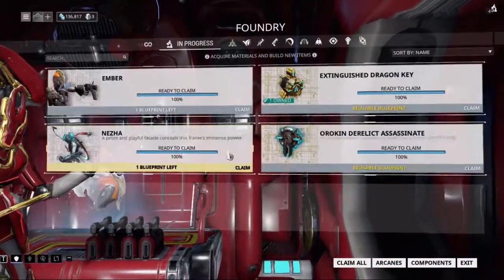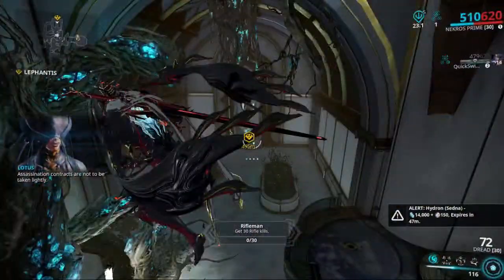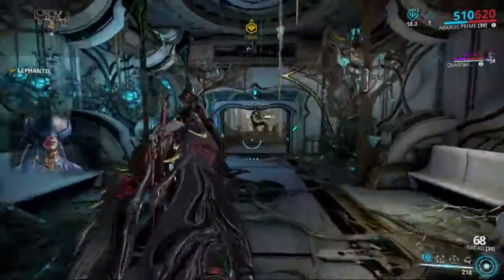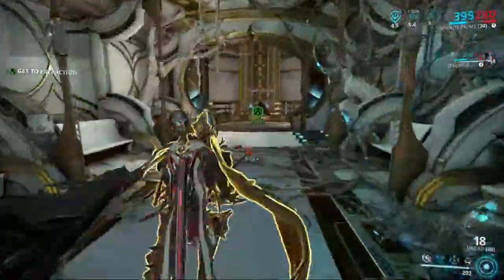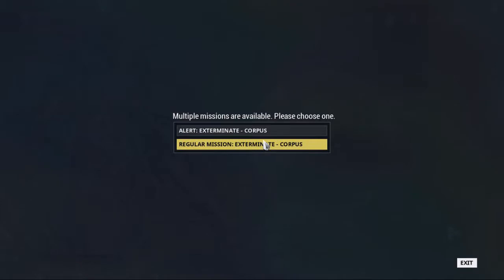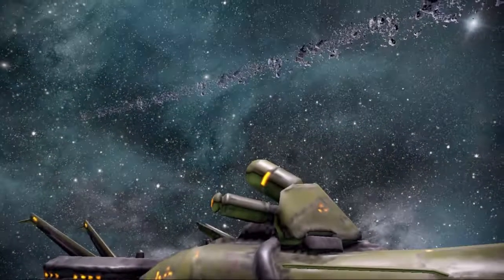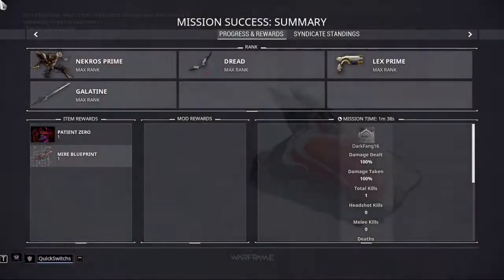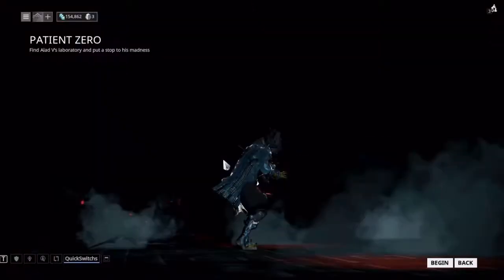Hunt for Mesa part 1: Lephantis and Eris Junction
Yo guys in todays video I return to warframe after a load of month and set out to take on lephatis to acess the Eris junction so we can get the quest "Patienct 0" which will let us take on Mutalist Alad V for mesa's parts to build Mesa so yeah enjoy,
Hope you enjoyed, if you did leave a like it really helps. And leave a comment giving me video ideas or feedback, it really helps.

You're still reading? Oh, ok